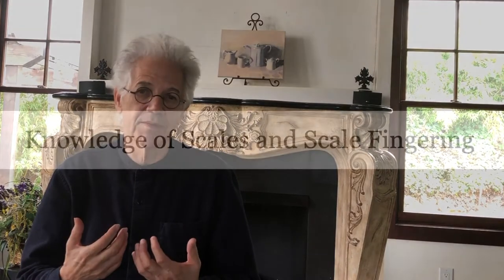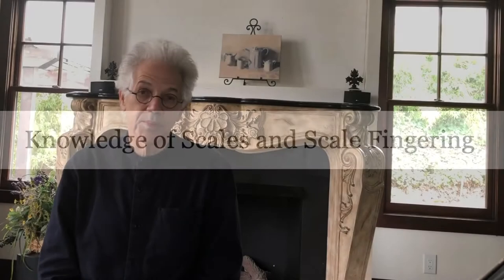Autumn Leaves Seminar - Arranging & Improvising Solo Guitar Music by Dr. Peter Joseph Zisa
Guitar Arrangement Seminar: Four Steps, Four Classes: How to create a solo guitar arrangement from a song chart. Dr. Zisa four steps shows you how you can create guitar arrangements you can play and enjoy! In the process, you will also increase your knowledge of music theory (scales, chords, harmonic progressions).